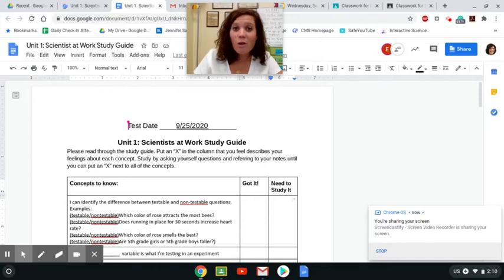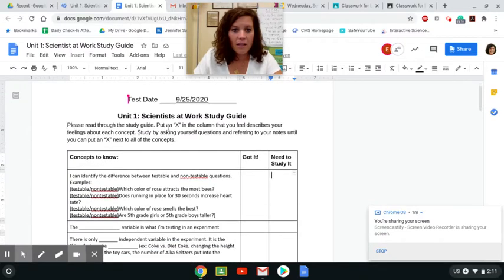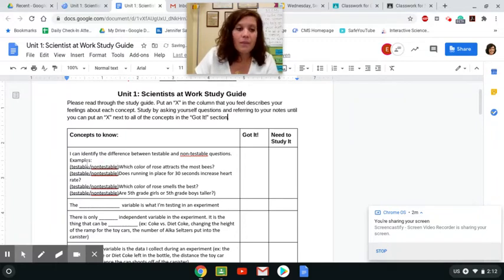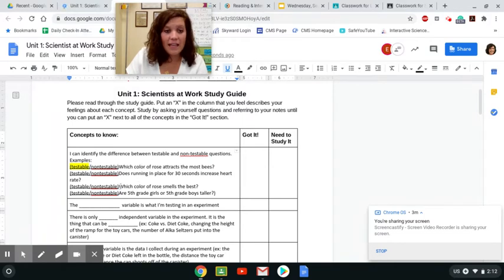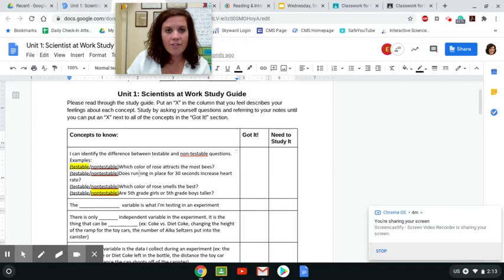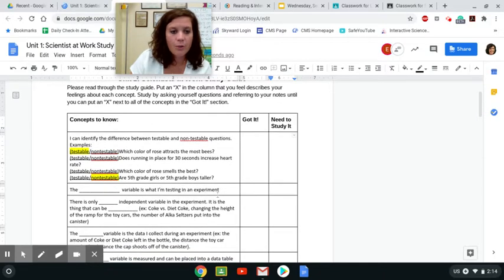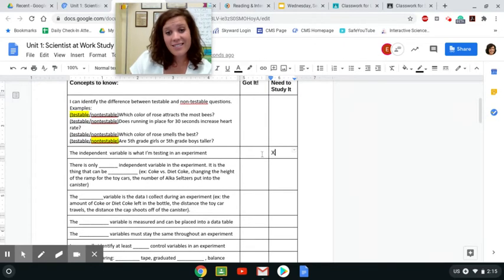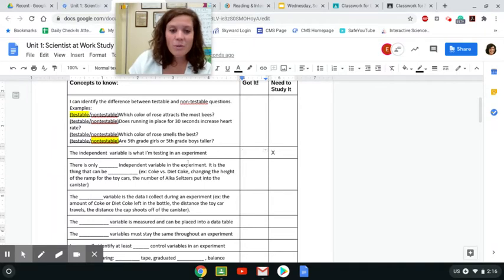Unit 1 Science Study Guide